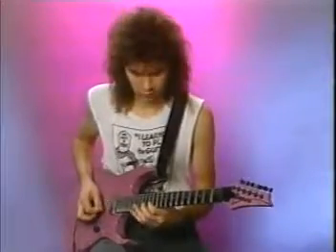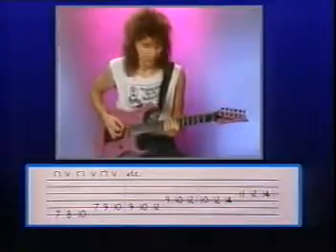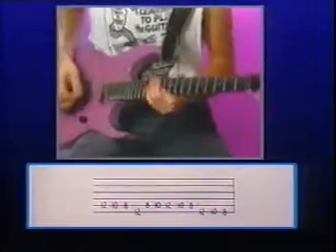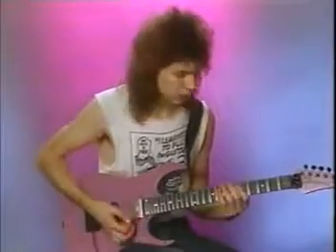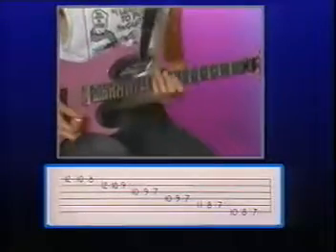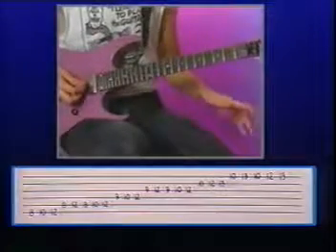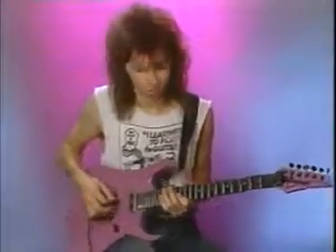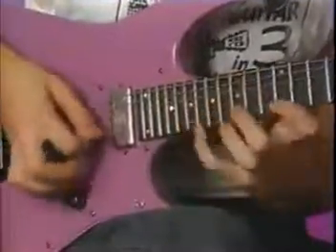Danny Trias @Paul Gilbert